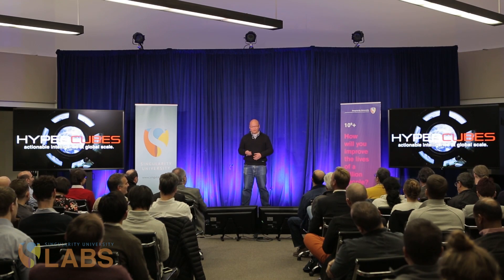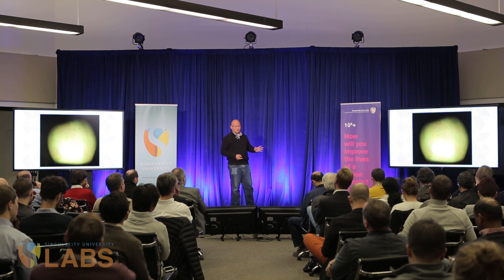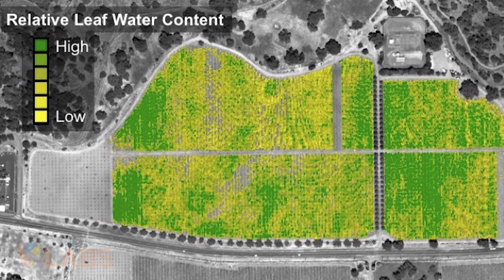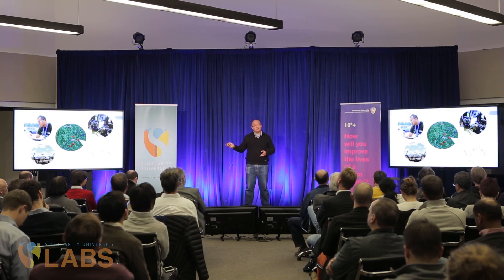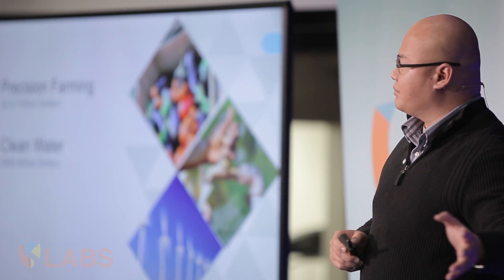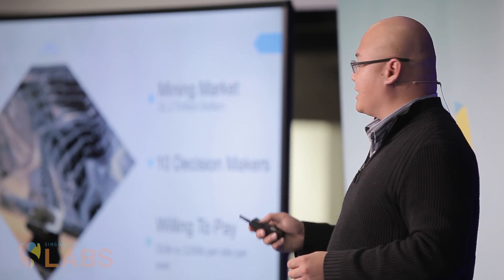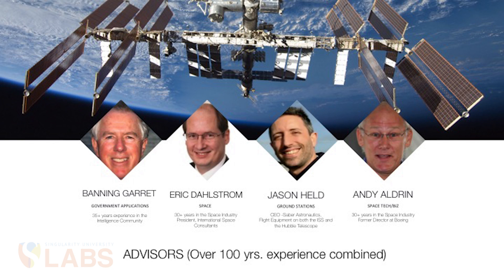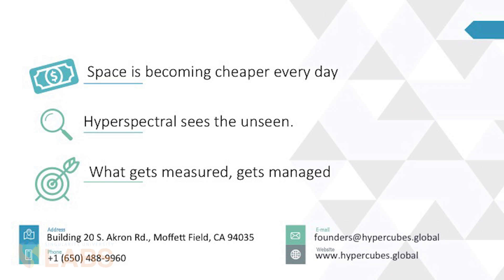Hypercubes | Startup Accelerator 2015 Pitch | SU Labs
Hypercubes is a space company that provides unprecedented levels of actionable information to manage global resources at a thousandth the cost of current satellites.